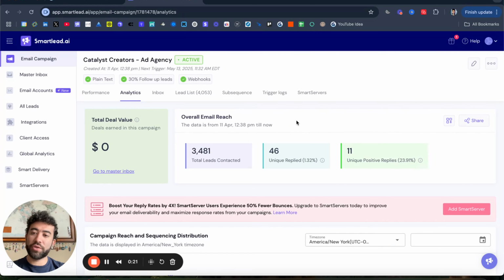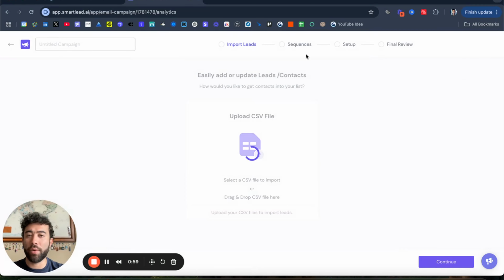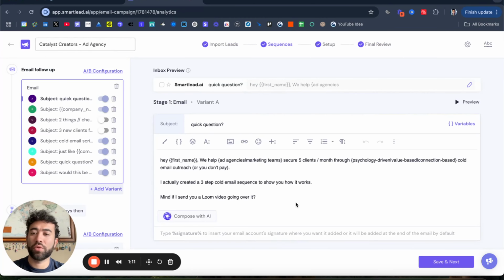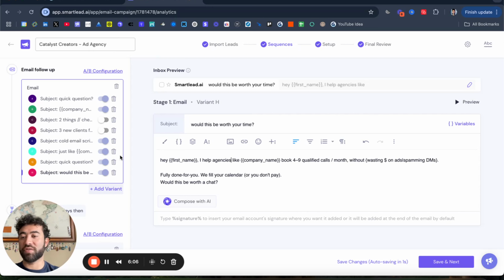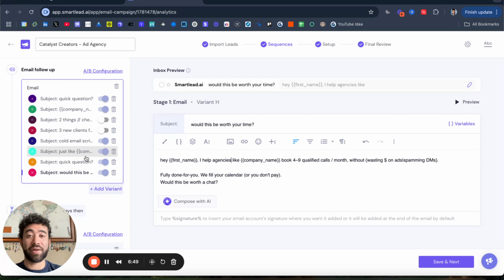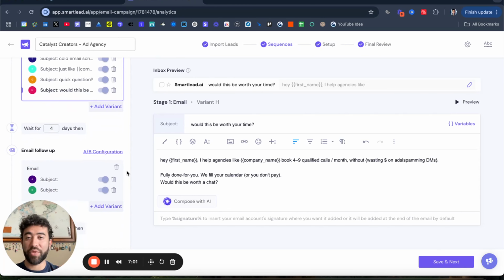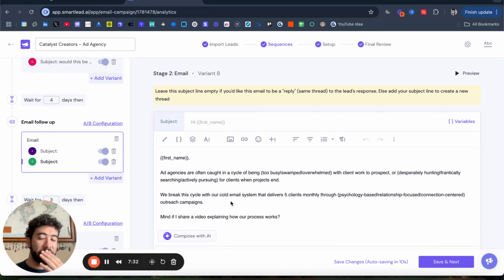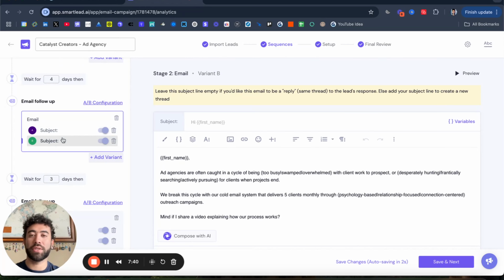The Secret Scripts for Cold Emails That Book 10 Calls / Month!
The Script Framework - Tutorial

Sharing my strategies for scripting LinkedIn DMs and cold email campaigns. I break down how using a structured approach to scripting to help you consistently book calls.